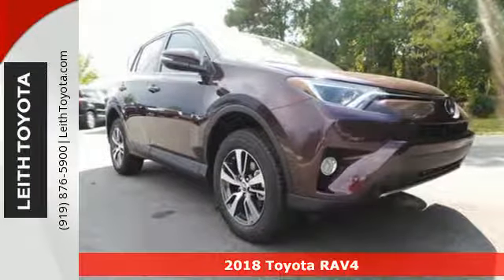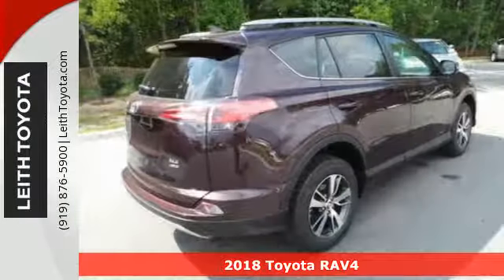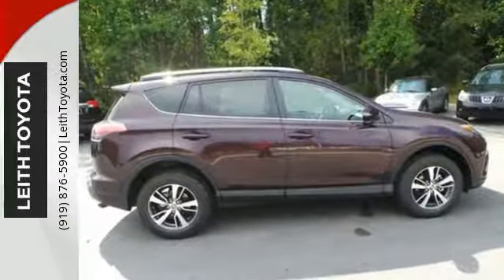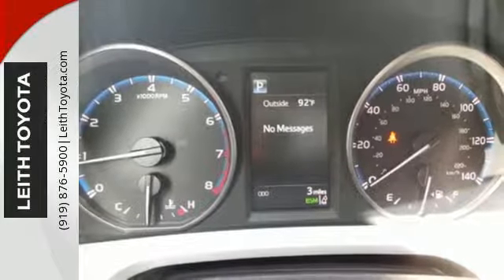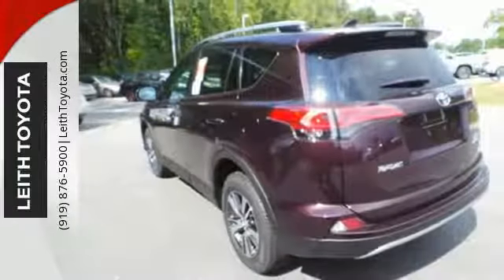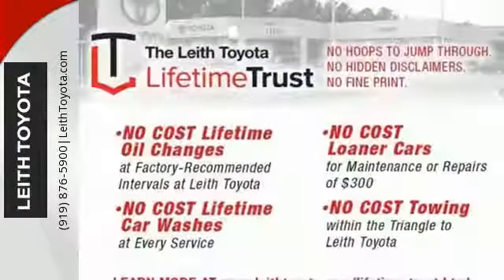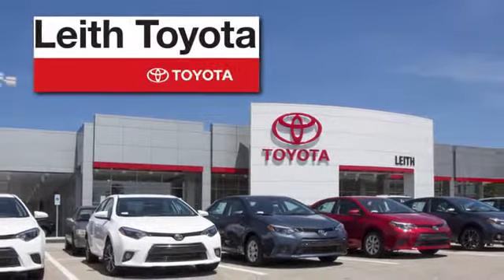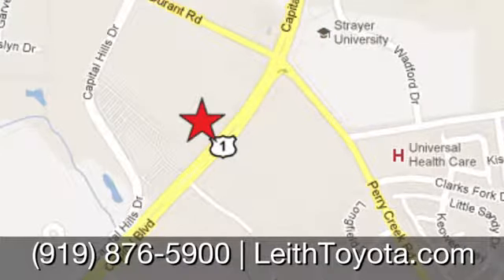New 2018 Toyota RAV4 Raleigh For-Sale, NC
Year: 2018
Make: Toyota
Model: RAV4
Trim: XLE AWD
Engine: 4 Cyl
Transmission: 6-Speed A/T
Color: BLKME
Interior: FC20
Stock #: T696212
VIN: 2T3RFREV2JW696212
Moonroof, Aluminum Wheels, POWER PLUS EXTRA VALUE PACKAGE, Dual Zone A/C, All Wheel Drive. XLE trim, BLKME exterior and FC20 interior. Warranty 5 yrs/60k Miles - Drivetrain Warranty; AND MORE!br /br /KEY FEATURES INCLUDEbr /Sunroof, All Wheel Drive, Aluminum Wheels, Dual Zone A/C Rear Spoiler, Privacy Glass, Child Safety Locks, Steering Wheel Controls, Electronic Stability Control. br /br /OPTION PACKAGESbr /POWER PLUS EXTRA VALUE PACKAGE Roof Rails, cross bars, Radio: Entune Display Audio, 6 speakers, 6.1" touch-screen display w/integrated backup camera display, AM/FM CD player, MP3/WMA playback, auxiliary audio jack, USB 2.0 port w/iPod connectivity, advanced voice recognition, hands-free phone capability, phone book access and music streaming w/Bluetooth, Connected Navigation, Entune multimedia bundle w/SiriusXM All Satellite Radio w/3-month complimentary trial, HD Radio, HD traffic and weather in major metro areas, Scout GPS link and Siri Eyes Free, Blind Spot Monitor, rear cross traffic alert and lane change assist, Height-Adjustable Power Liftgate, jam protection, Smart Key System With panic alarm, Rear Backup Camera w/Monitor. Toyota XLE with BLKME exterior and FC20 interior features a 4 Cylinder Engine with 176 HP at 6000 RPM*. br /br /BUY FROM AN AWARD WINNING DEALERbr /At Leith Toyota, our goal is to ensure that all of our customers are completely satisfied. Our team consists of true professionals who are dedicated to our customers. We challenge ourselves every day with standards of excellence to maintain customers for life. We take great pride being one of the very best in customer service and satisfaction, and continually strive to improve upon our performance. br /br /Horsepower calculations based on trim engine configuration. Please confirm the accuracy of the included equipment by calling us prior to purchase. br /

Address:
8005 Capital Boulevard